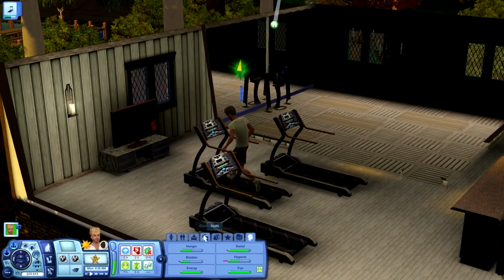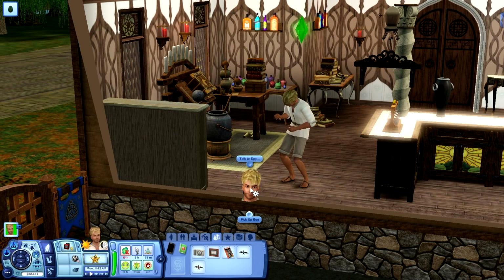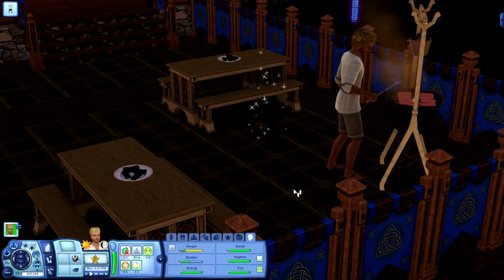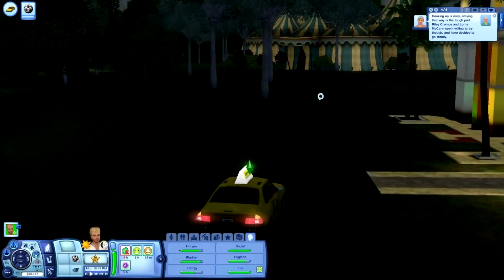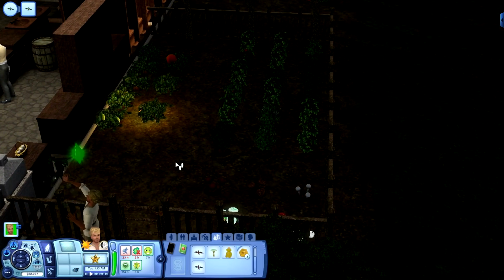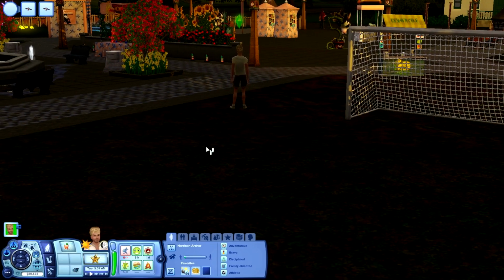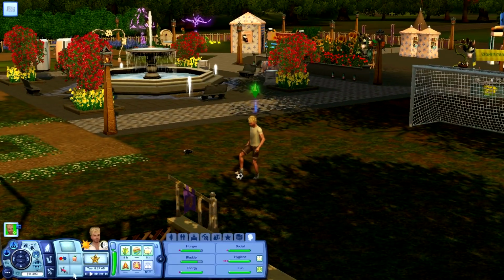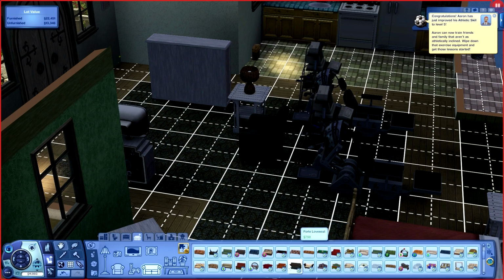Let's Play The Sims 3 - Dragon Valley Adventures - Episode 2